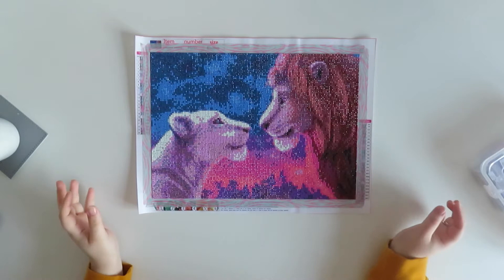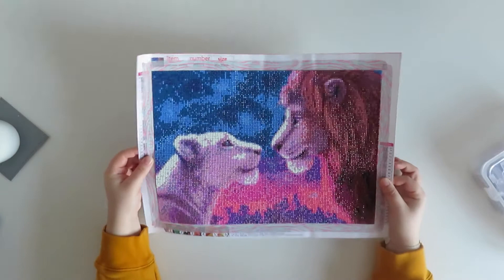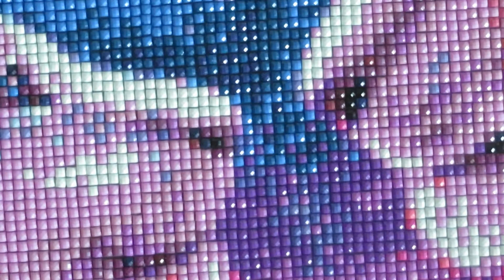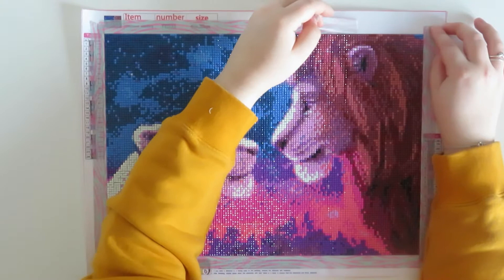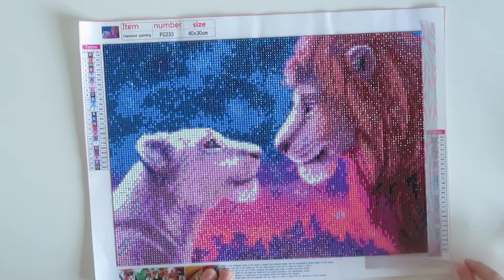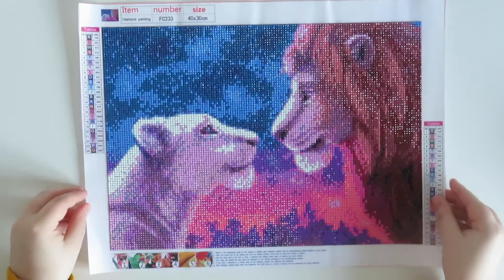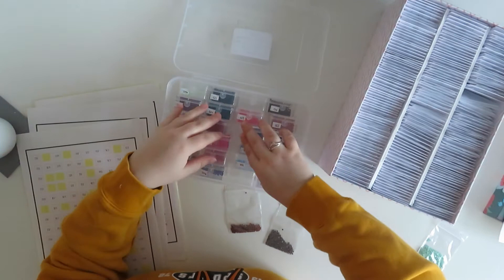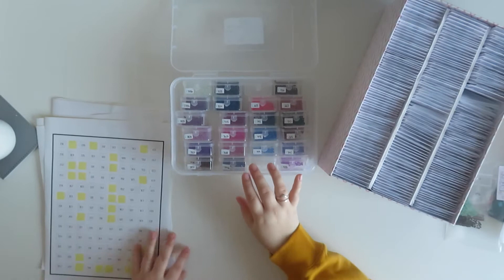Review & Kitting Down Simba and Nala from DIY Choose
Hi Everyone! Today I am doing a review and kitting down of Simba and Nala from DIY Choose. Get my final opinion of the piece and watch how I kit down the finished product.

Social Media!

Support Me?